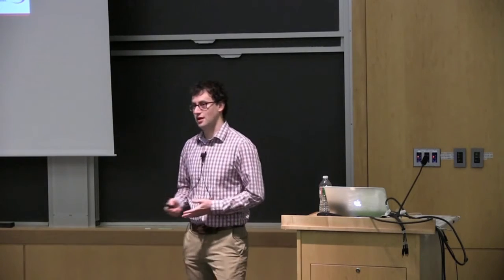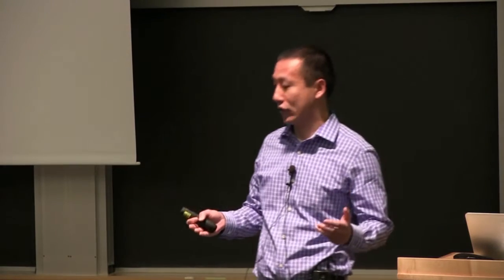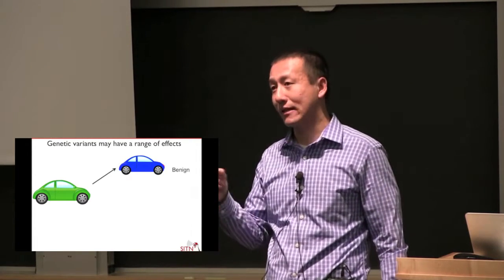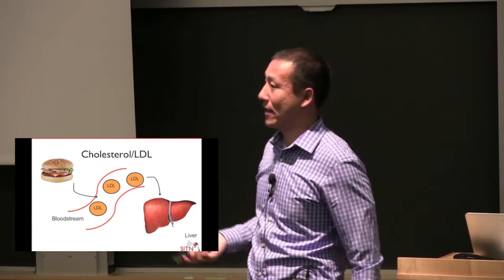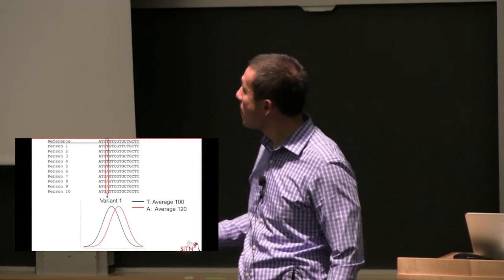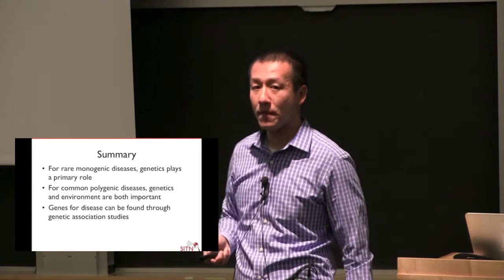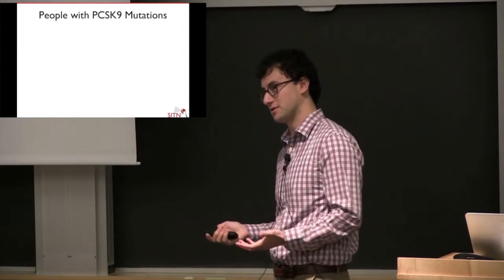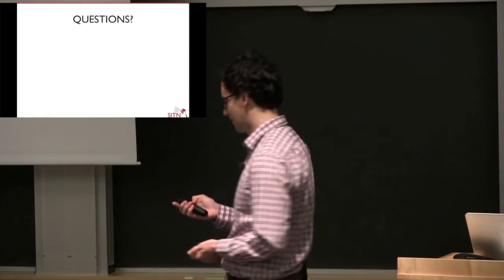Cracking the Code: The Genetic Basis of Disease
Presented by Dima Ter-Ovanesyan and Michael Guo
DayCON 2015: Bio-Medley

for complete Lecture Slides **